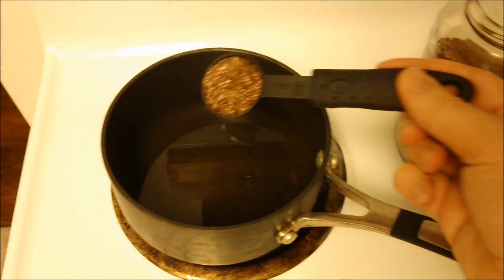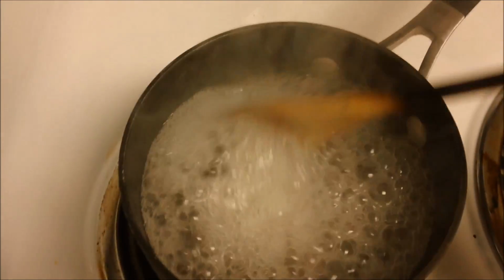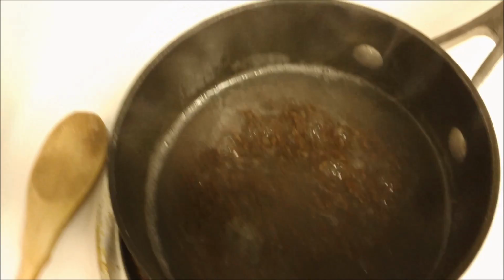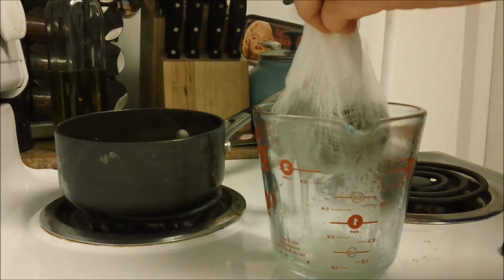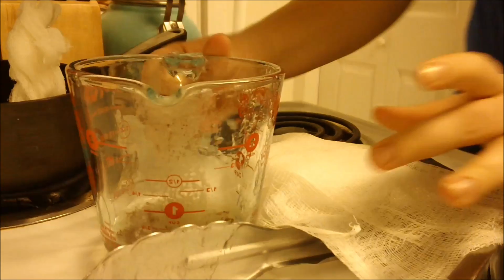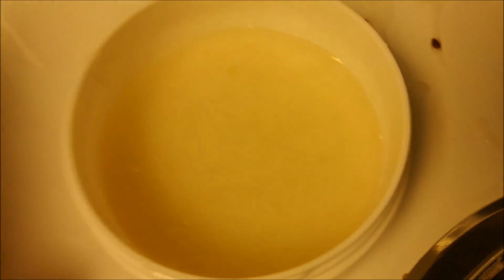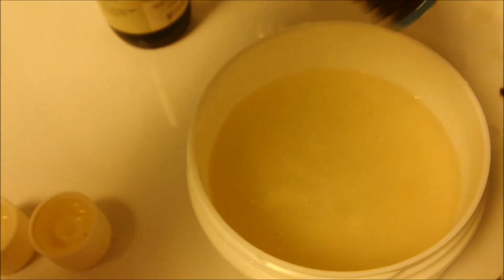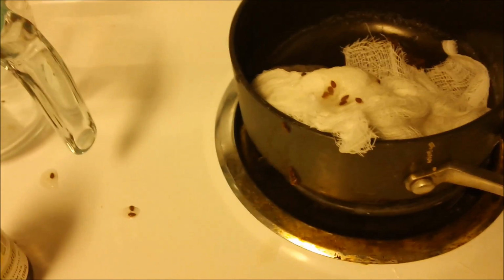Making Natural Hair Gel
Make natural hairgel using flaxseeds, water and essential oils(optional).  This is super easy and very effective.

2 TBS whole flaxseeds
1 Cup water

If you are looking for a place to get flaxseeds you can find them for a great price

These are my favorite essential oils

And this is my favorite tea tree oil

If you want to forgo making your own I did find this hair gel that is 100% natural and has no parabens, surfactants, fragrances or dangerous ingredients